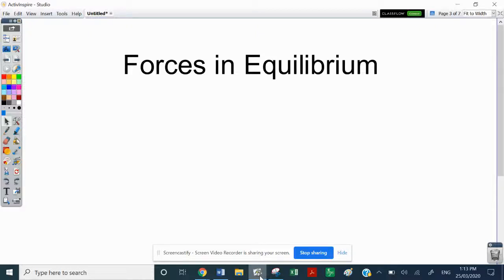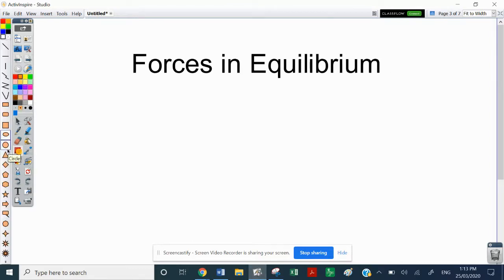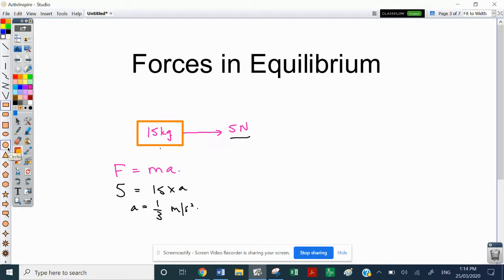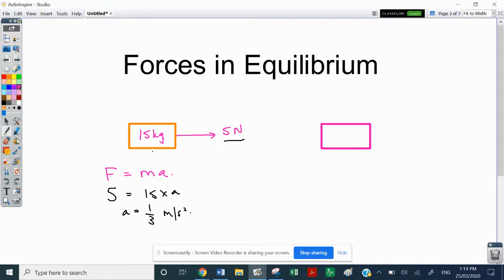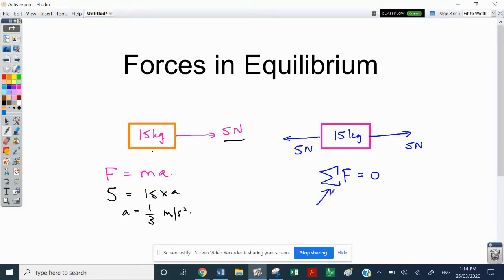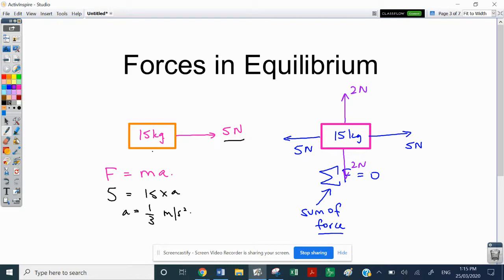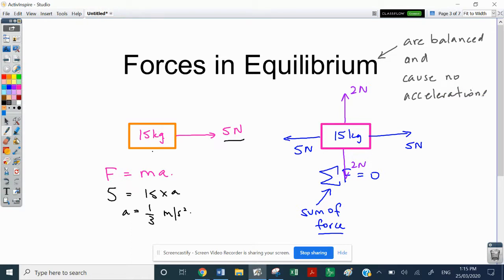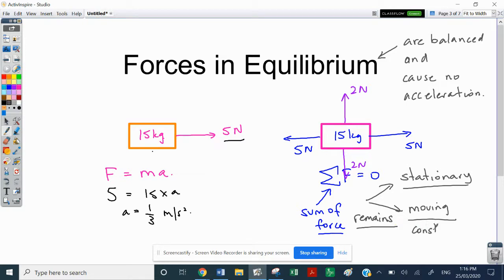Forces In Equilibrium Part 1